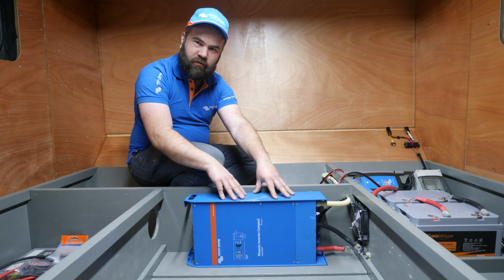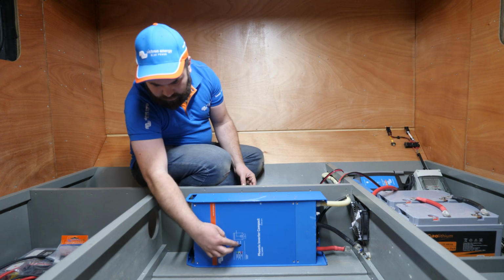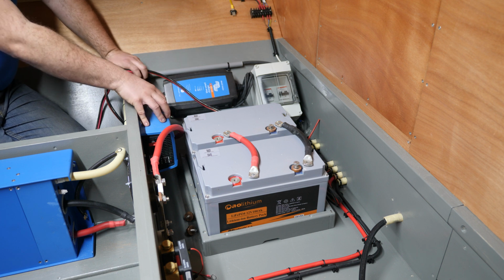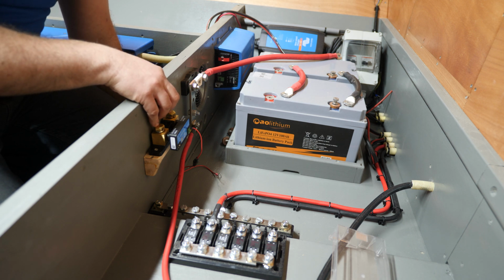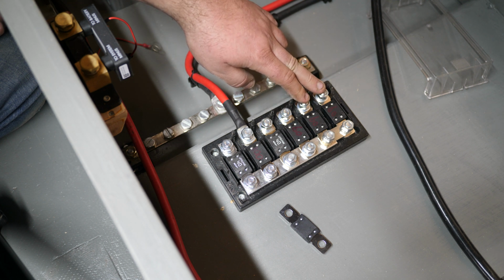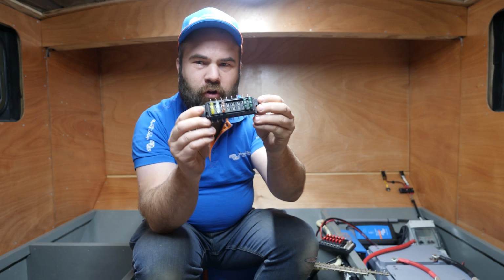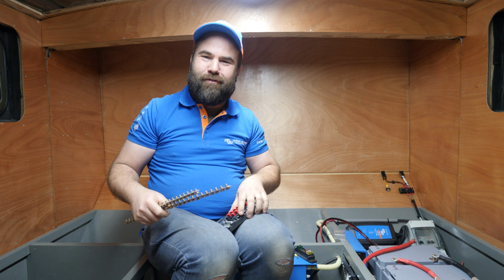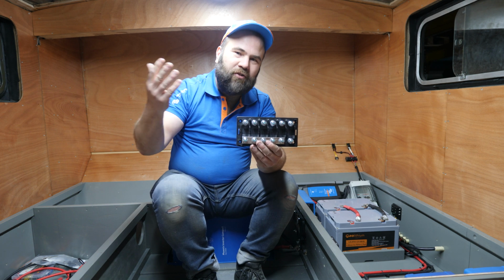How to Design and Build a Victron 12volt Off-grid Camper Setup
In this video I explain and show my 12volt system. I'm still building but I explain everything I done so far. I give alot of tip and tricks and show the product I choose. This is a very nice solid system to be off-grid with my 1965 Unimog camper.
I love Victron it is so solid! So that is why I only use Victron products!

You should get this Fuse Box!
Victron Busbar with Mega Fuses: US EU

Victron 500A Smarty Shunt: US EU
Victron Solar Controllers: US EU
Victron Phoenix 12/375 US EU
Victron Phoenix control: US EU
Victron Smart Charger 12v/25a US EU

12volt fuse holders: US EU
USB camper charger: US EU
Inline Solarpanel Fuse B4: US EU

I'm on Instagram. I will upload small Unimog clips and Updates!

Support my trip with a Donation to fill my diesel tank!